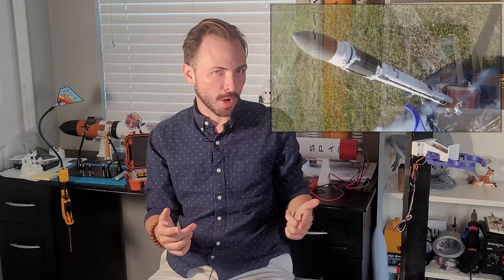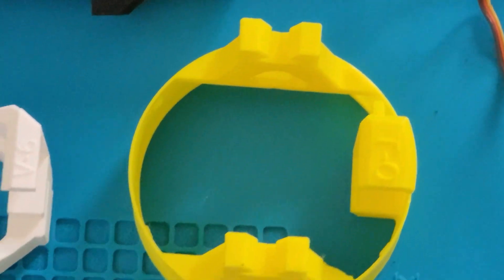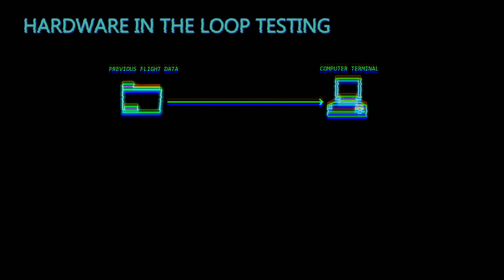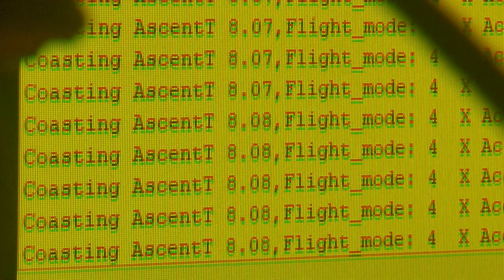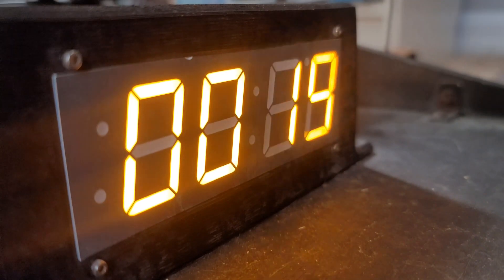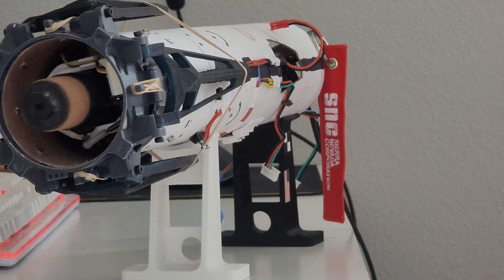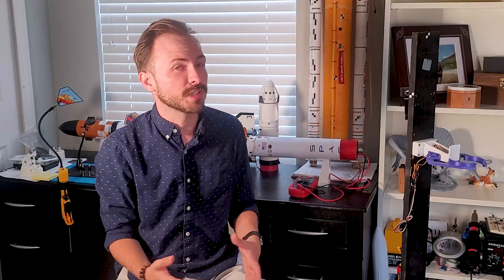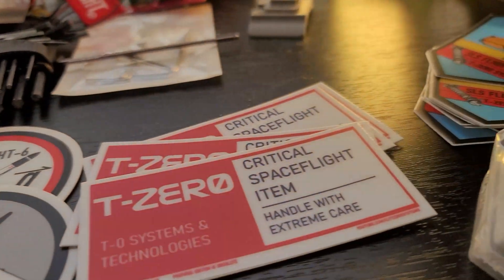Designing Software for Rockets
Developing flight software is hard, luckily there are a lot of techniques to make it just a little easier. Hardware in the Loop Testing Is one of them. I try to explain some of the dev process for software as I struggle to figure things out myself. The 80s computer aesthetic though is the real seller on this one.

HIL Testing is awesome and I'm going to try to explain it best i can